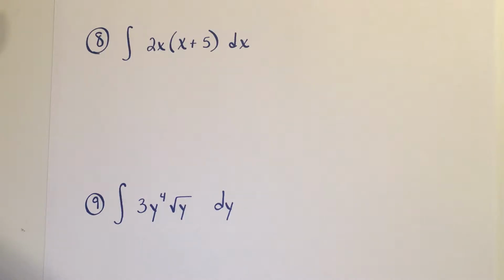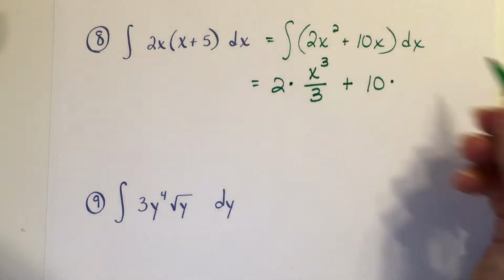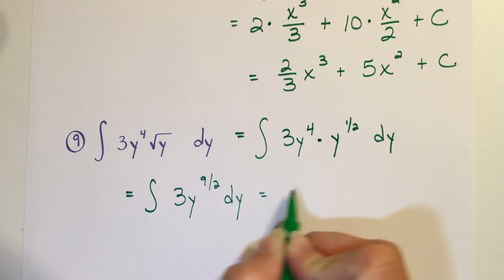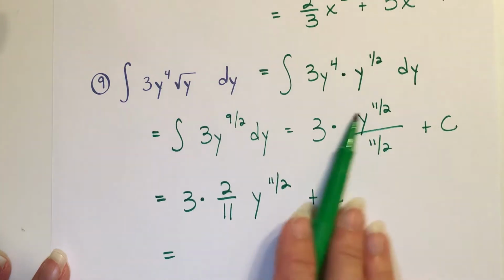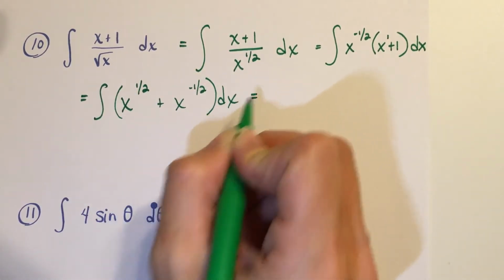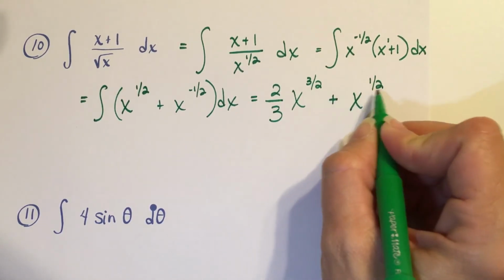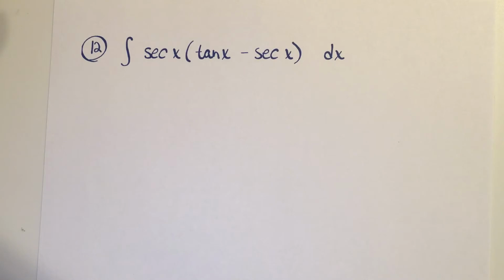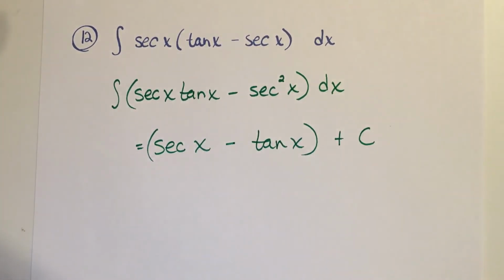4 1 Part 3